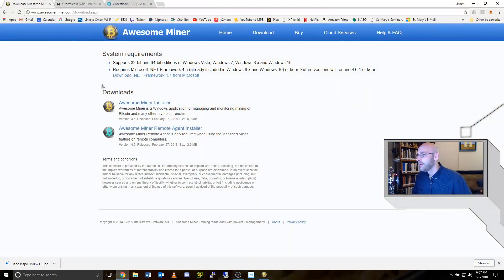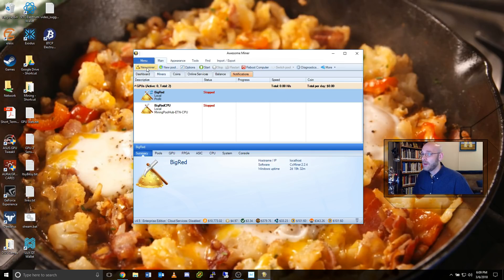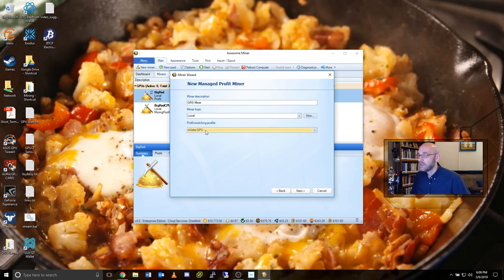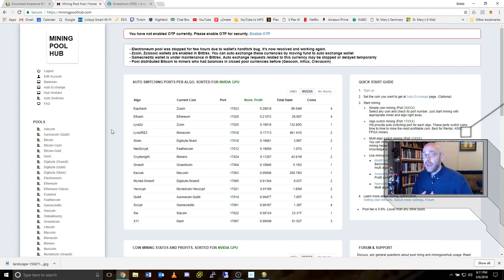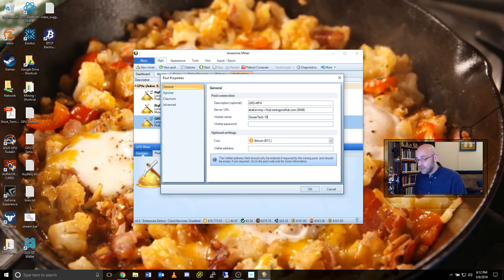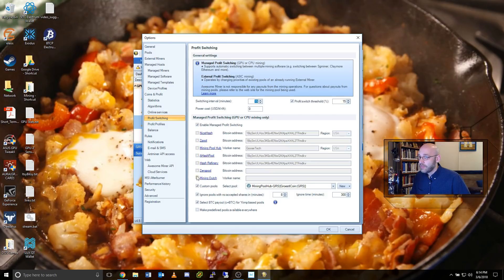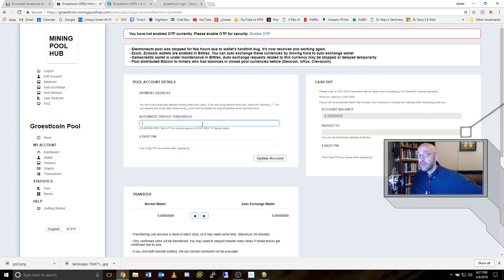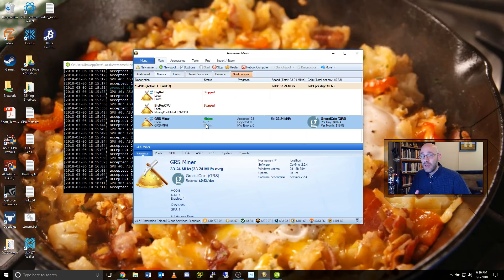How to Mine Groestlcoin with Awesome Miner & Mining Pool Hub - Ep17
This video is seventeenth in a series of videos showing you how to mine a single coin with Awesome Miner and Mining Pool Hub.  Episode 17 is GroestlCoin.

Please be sure to adjust the GPU core clock and power settings accordingly to avoid damaging your GPU.  Follow this video to adjust your settings

A special thanks to my Patreons:
Robert Savilonis (since Feb. 2018)
Jon Biggs (since Feb. 2018)

Other Cryptocurrency Opportunities:

Mine for crypto using your own equipment!

ETN: etnk1VBUHGA4RHxUPmc3Q43UaaoRvfero6USYBiZejkDSsvx42nBmtZAoKnux3WN7pd38qHsxVse6XQLRa4YfnmdA75CY1SB72
BTC: 1JhgmwdQ4SLjPVbvKKHg2NyRrQUmFkZMwz
BTCP: b1NDj9GifnJwAD4DfSHZmjLvakTYmBcGC1h
LTC: LdtBYEPS3xzV1iMNaeeQ6maTGX3KcxrTaR
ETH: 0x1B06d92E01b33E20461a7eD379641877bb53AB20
LUX: LV4eCbd8f4j1y6VxHd9VPMs82mu6Zam8XG
GRS: FZ4RGpXYXynVDNy6gjYhE78fXkRxe93qau